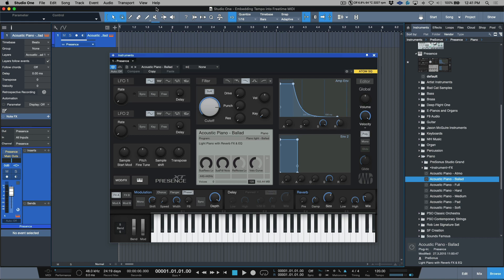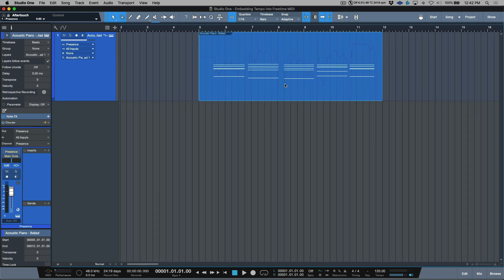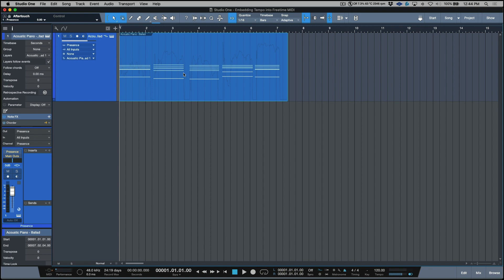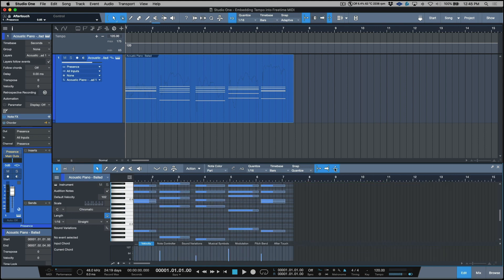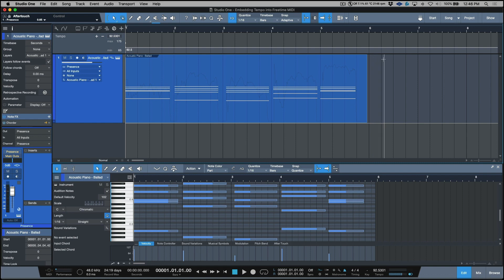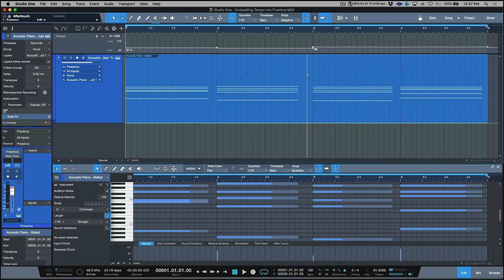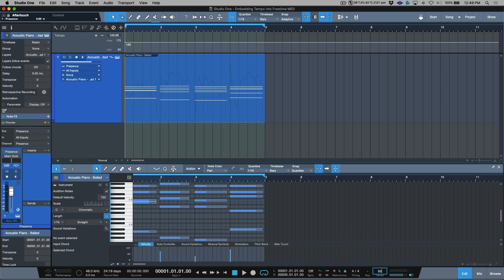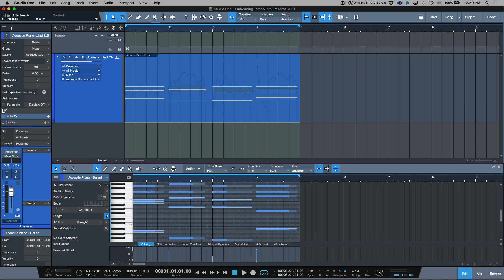How to Conform a Free-time MIDI Performance to a fixed BPM In PreSonus Studio One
In this video, I demonstrate how to take a free-time MIDI Performance (recorded without a click), and conform it to a fixed BPM. Conversely - this method also allows a Tempo Map to be created from the same performance.